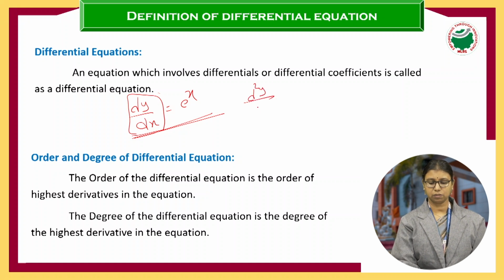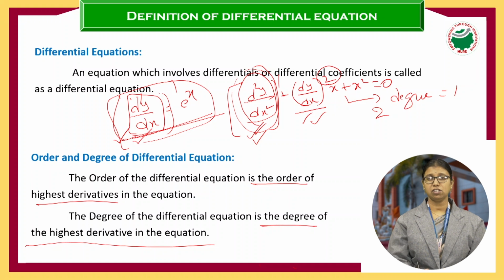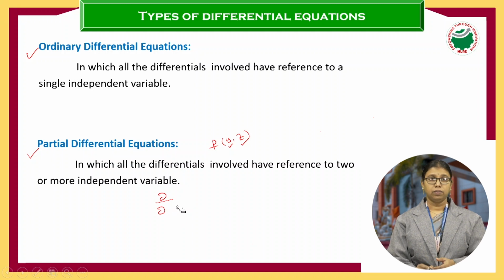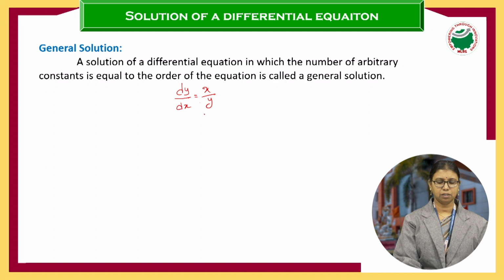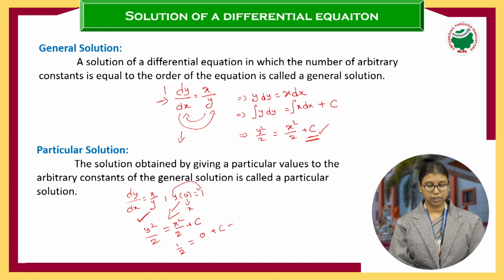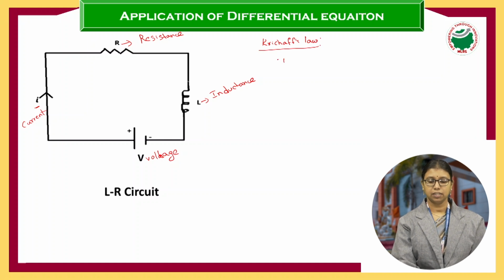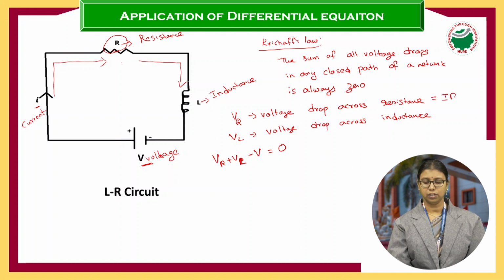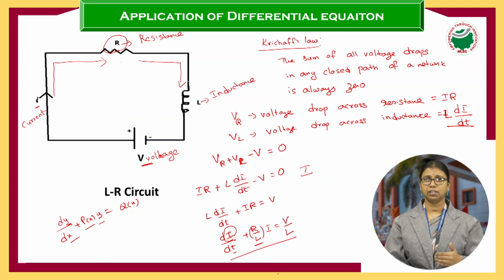CONCEPT OF DIFFERENTIAL EQUATION | BY DR. M. LAKSHMI SOUJANYA || MLRITM